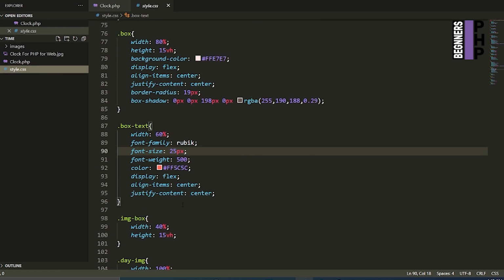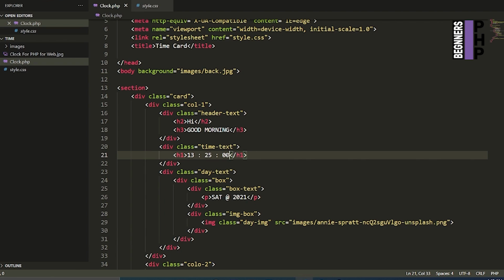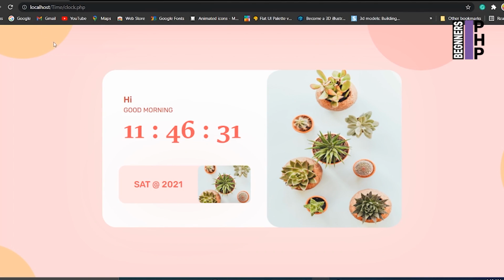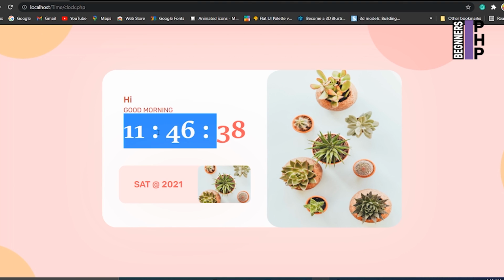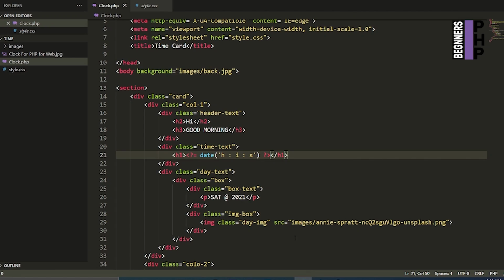How To Use PHP Date and Time In 2021 | With Source File Free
Hello Guys,
Today I show you, How to make real-time updates in PHP.

So join with us and work hard guys. Share with your best coding partners or buddies ✌ this channel/videos. Stay with us, Learn everything  :)